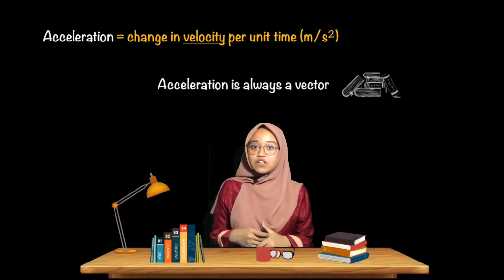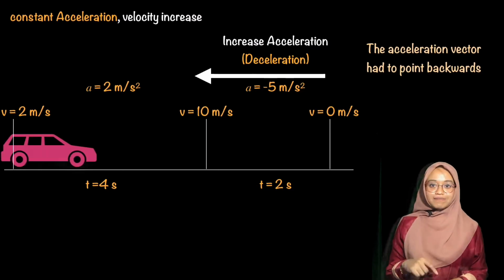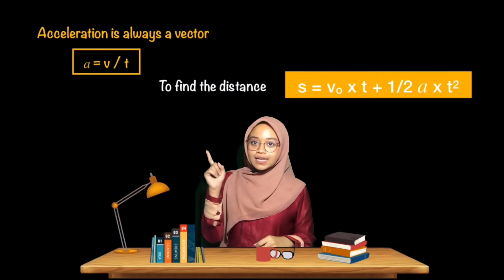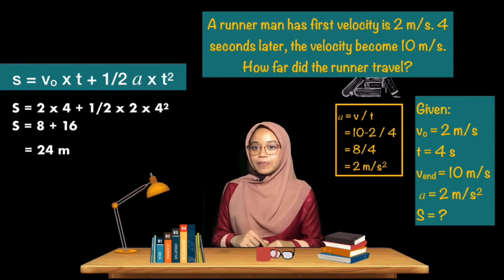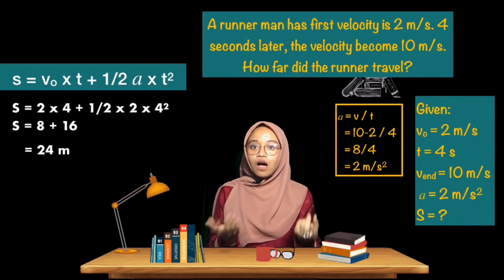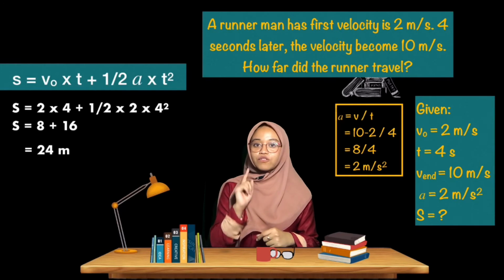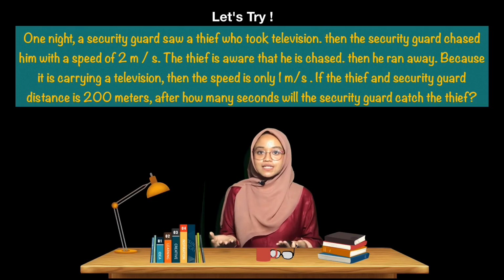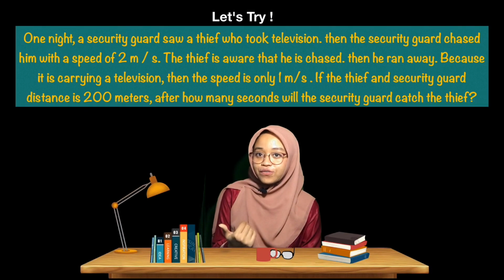Acceleration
To support ECI program in MIMNU Pucang Sidoarjo